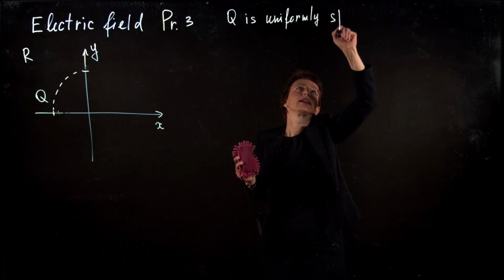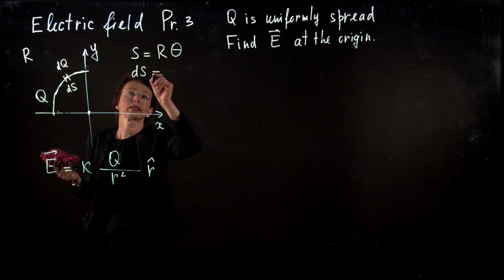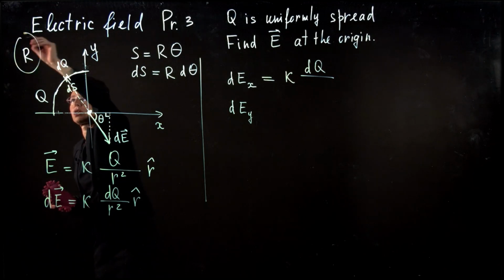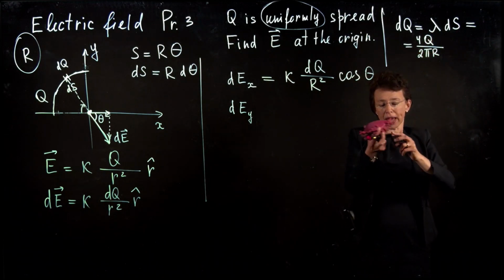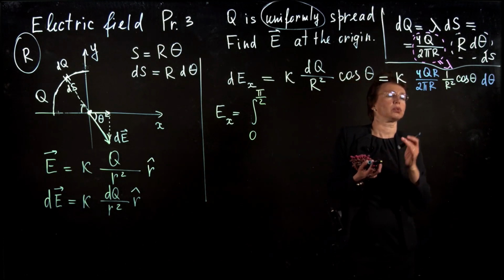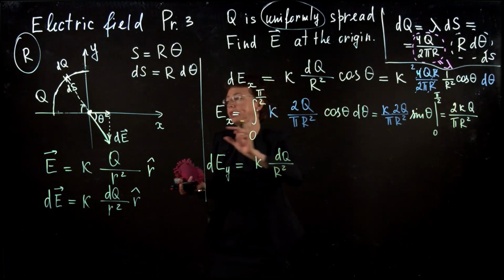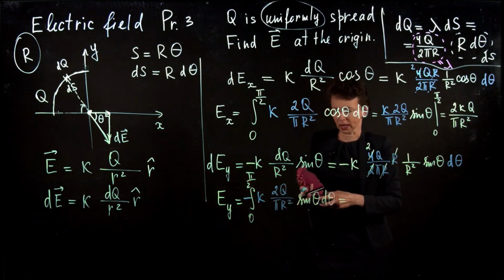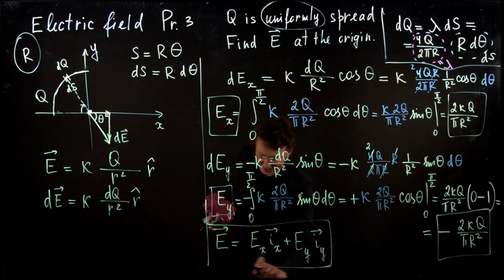Electric Field Problem 3